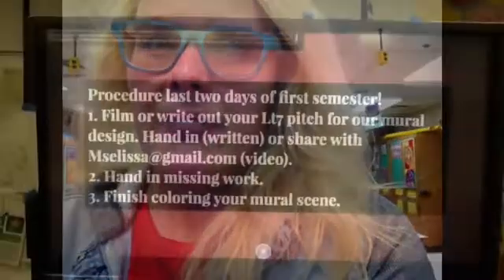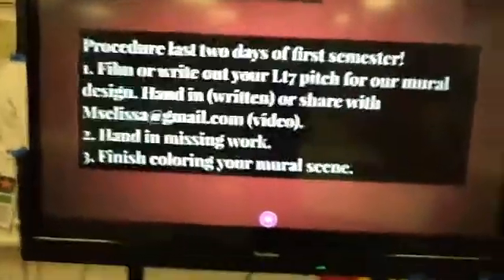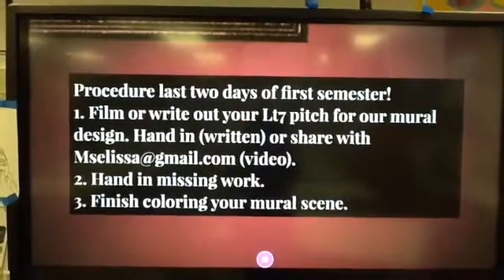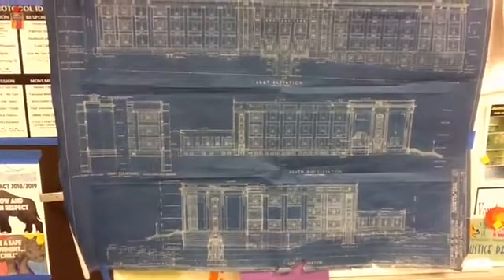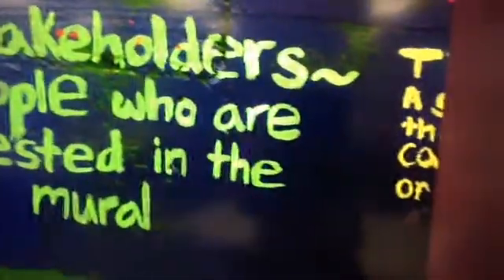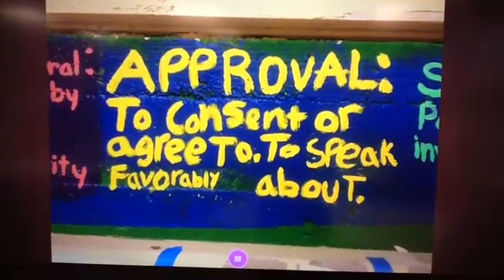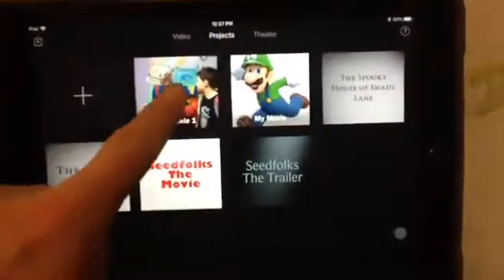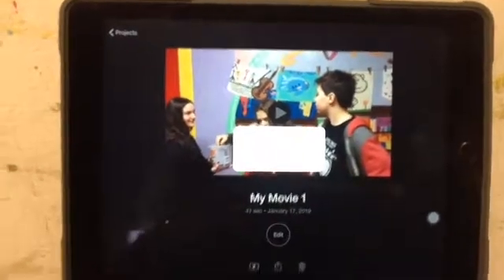Sub Video 1 18 19